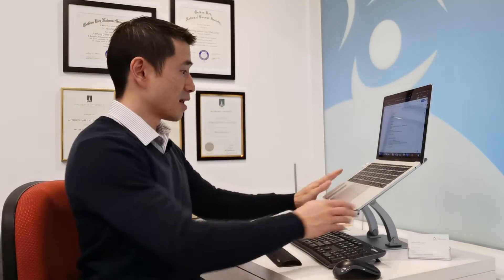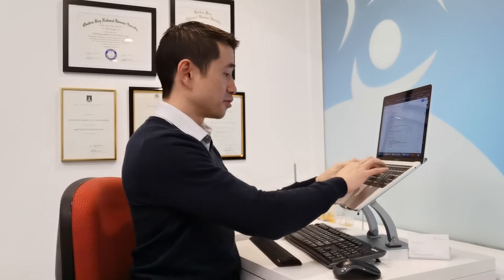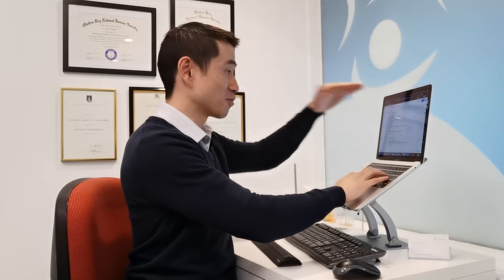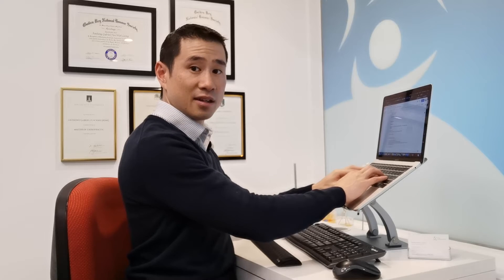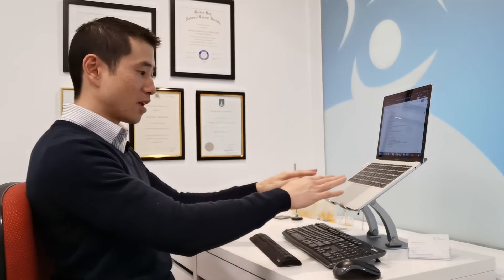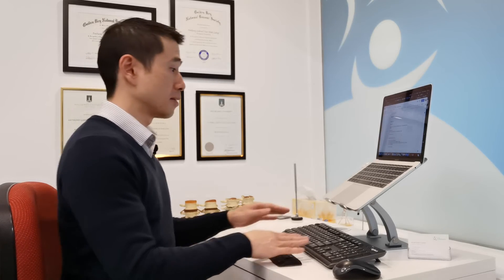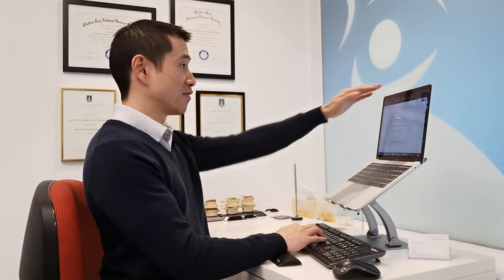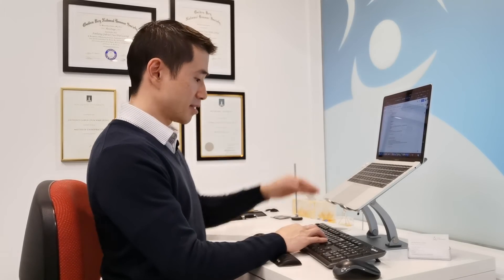How to use your laptop for work and study